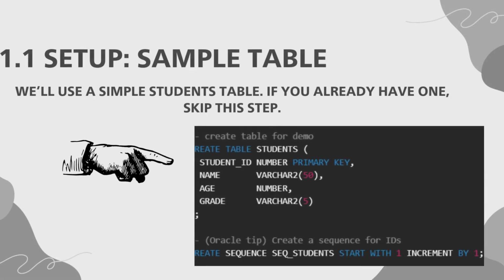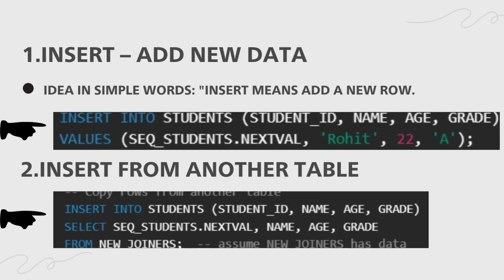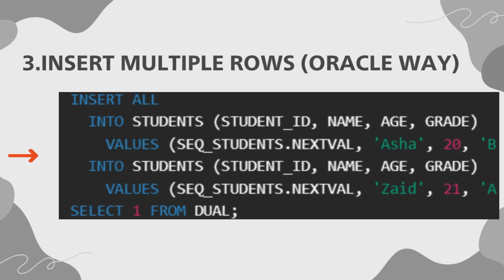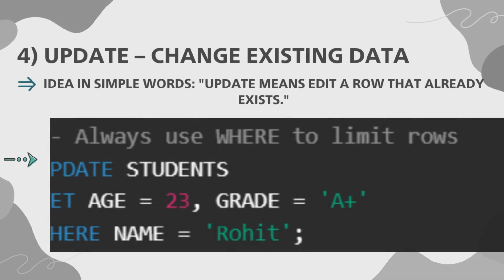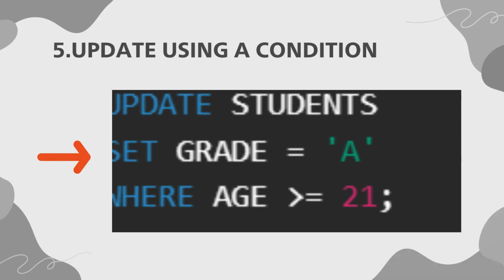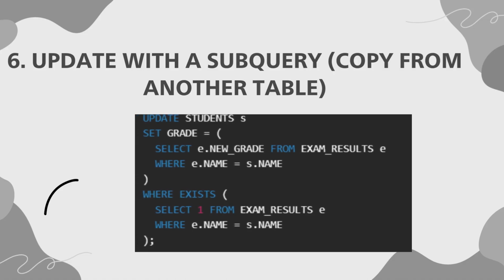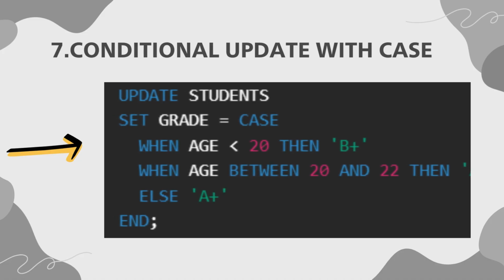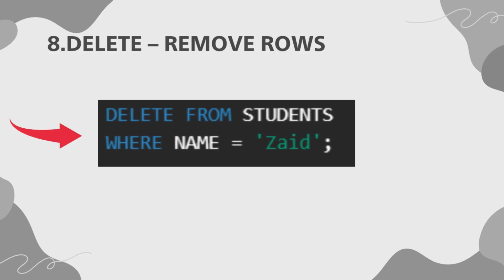"Master SQL DDL Commands Fast! Step-by-Step Tutorial for Beginners"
Are you new to SQL and want to understand the basics of DDL commands? In this video, we break down the essential Data Definition Language (DDL) commands in SQL, including CREATE, ALTER, DROP, and more! Whether you’re a beginner or just need a quick refresher, this tutorial will help you master the foundational commands needed to manage your database structures.

What you’ll learn:

What DDL commands are and why they matter
How to use CREATE, ALTER, and DROP statements
Practical examples and tips for beginners